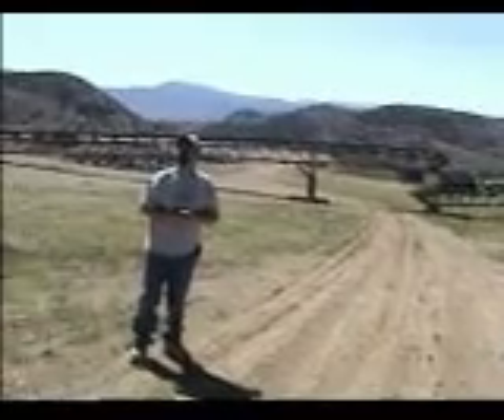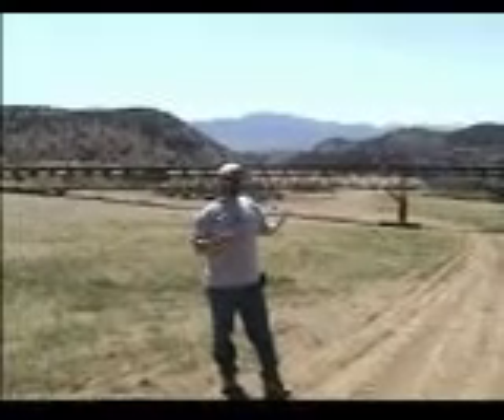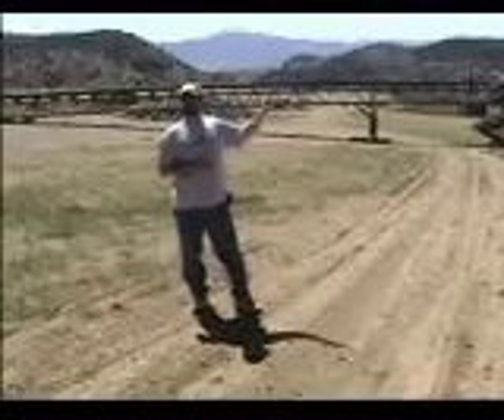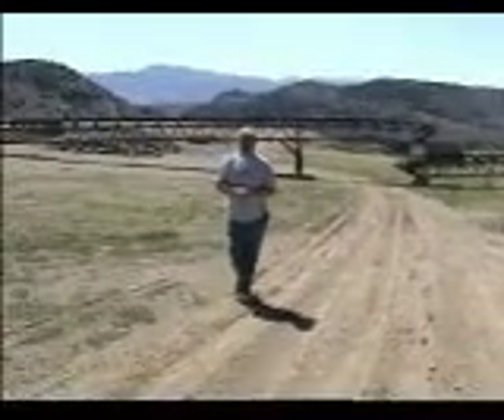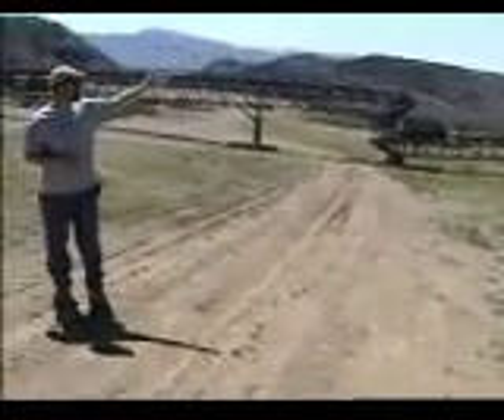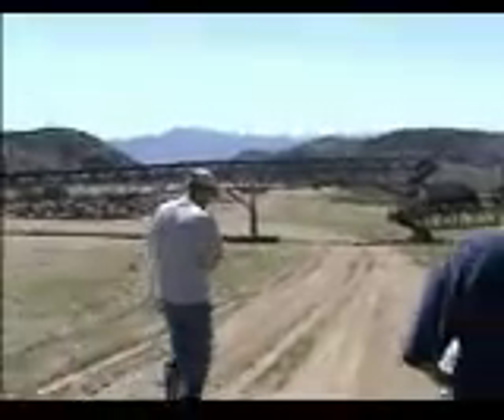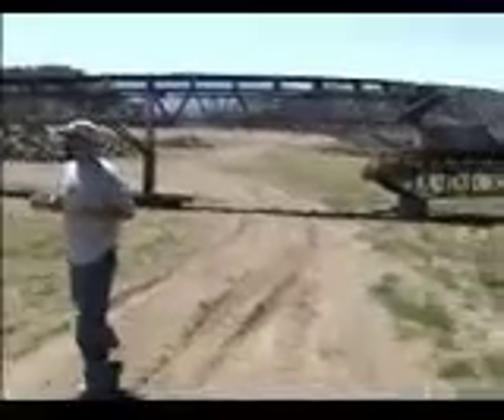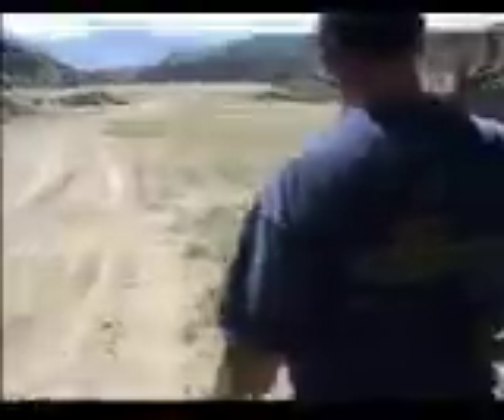Testing Ore by McClelland Lab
to know the opportunity
50K if find new owner for 14M Mine
in a precious metal trend.
Approx 450 pages of log books, geological studies, satellite, aerial, history of mine
available to serious inquiries.

Third Party Scientific Observer convinces investors of company truthfulness
or illustrate the equipment you manufacture, exploration or mineral resource.

To right of the screen is Cell One still with ore from 2005 Exploratory Mining during Goldspring Phase One, the ore on that pad may be dissolved of all gold, maybe not. Currently they are leaching Cell One with water only as Cyanide breaks down with water and sunlight. Ore on Cell One is from the Goldspring Phase One era when ore was crushed to 5-minus to 4-1/2-minus.

Minus Sizing: means crushed gravel will pass through heavy metal screens with square openings/apertures of 5 inches and 4-1/2 inches - only ore less than 5 inches will pass through the "5-Minus" square holes. Larger ore will move on the shaking screens to a trough that recirculates the larger ore back to the crusher to be further reduced until it can pass through the 5 inch or 4-1/2 inch screens. Ore that large may have had a low efficiency of leaching, hence gold may still be in the ore. If the ore is crushed to a smaller "Minus" determined by McClellan, then cyanide leaching may claim more of the gold left behind. Studies are being conducted to determine if it is worthwhile to reprocess the large size ore. It had an average content of 0.04 OPT Gold (Au). Approximately in 1-2 months they will know for sure what to do with ore on Cell One.

Sprinkling with Barren Solution is with either Misters or Drippers. Drippers are better for the Hartford Complex as they provide a more consistent coverage. Visitor perceives Cell One as a large heap.

A 1000th of a percent - an approximate ratio of cyanide to water. Cyanide does not leach free gold, therefore a "Cut-Off Grade" determines whether ore is sent to grinding mill or leach pad.

Described by Guy, Goldspring Operations Manager, during the June 13, 2008 mine visit of the GSPG Comstock property by Goldspring shareholders. Video recording by Bob Goldspringer.

McClelland Laboratories, Inc. (MLI)
Metallurgical and Environmental Engineering since 1987
assists gold, silver, and copper mining companies determine Best Use of their Mineral Reserve
by designing testing programs to estimate the specific mineral character of their ore bodies.

Technicians and engineers in the McClelland Laboratory perform metallurgical
1. Bench scale gravity concentration testing
2. Flotation concentration testing
3. Bench and Pilot scale testing to determine most capable technology to process
the unique ore minerals in the mine property such as
_____ a. Heap leaching of Gold (Au), Silver (Ag) and/or Copper (Cu)

_____ b. Direct, CPI, CIL Cyanidation

_____ c. Bio-oxidation (heap and CSTR); Au, Ag, Cu

_____ d. Thiosulfate leaching of problematic ores

_____ e. Evaluation and optimization of solution recovery systems
_____________ i. carbon ADR
____________ ii. Zinc Precipitation
___________ iii. Cu-SXEW

produces data of varied criteria enabling mining company officers to make decisions for systems of production.
McClelland Laboratories typically conducts research in a compact time frame.

McClelland Laboratories also creates Simulation of site conditions for environmental testing programs, protocols and environmental characterization testing services such as
1. NDEP Quarterly Monitoring compliance
2. Leached heap neutralization rinse down tests
3. Kinetic ARD potential testing
4. Pit water quality evaluation
5. Pit dewatering -- attenuation/mobilization studies
6. Soils attenuation/mobilization testing for land application of mine solutions
7. Passive and active wastewater treatment
8. Leached heap (and milled tailings) amendment
9. Revegetation studies

McClelland Laboratories, Inc.

please note at the bottom of the webpage - there are four more pages of clients.

Clip # 10-12 from Bob Lanaham video of June 2008 Mine Visit.